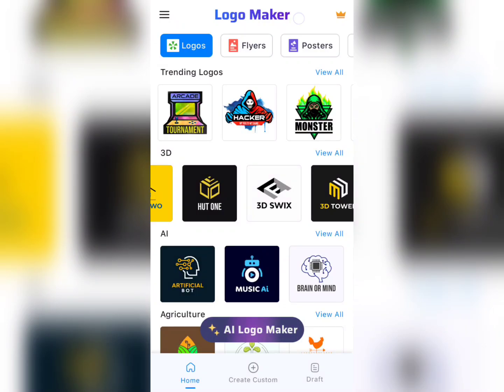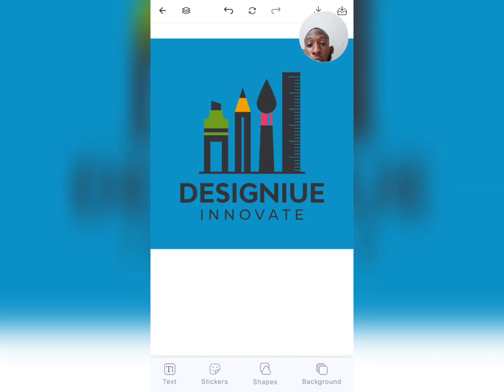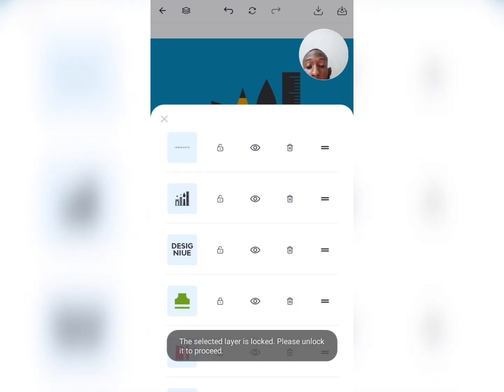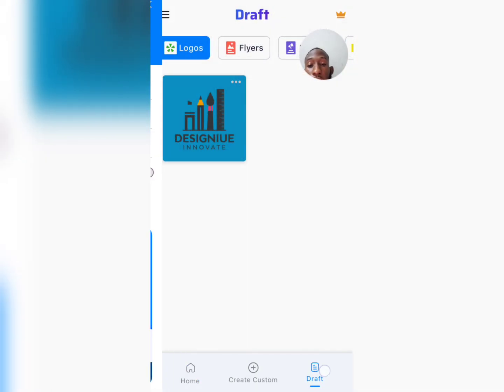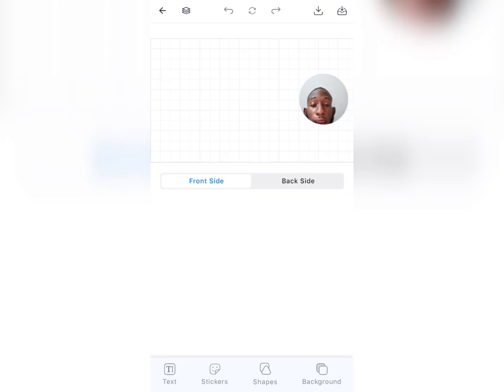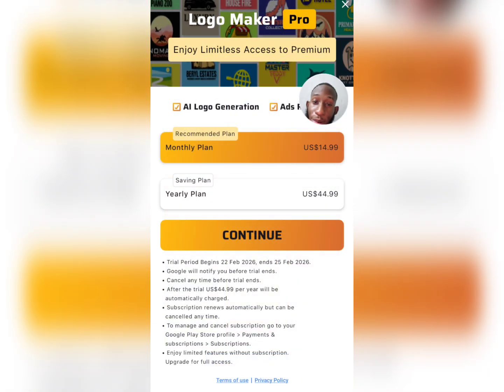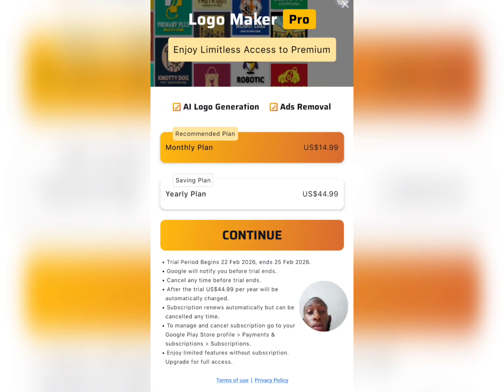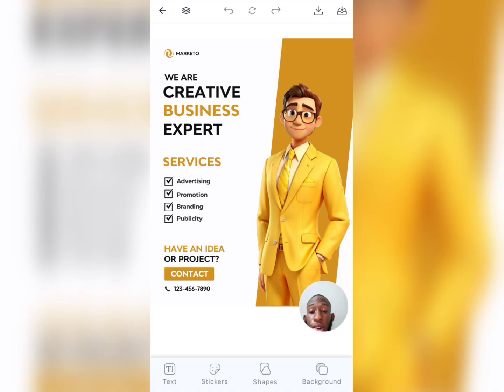turn your business idea into a real brand